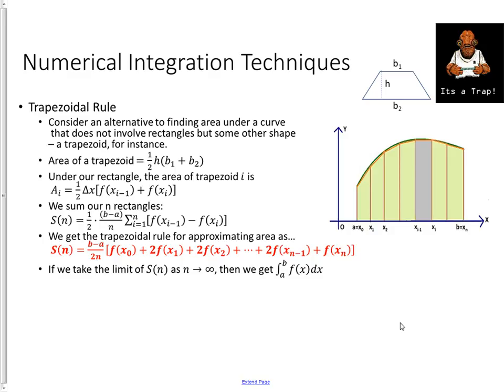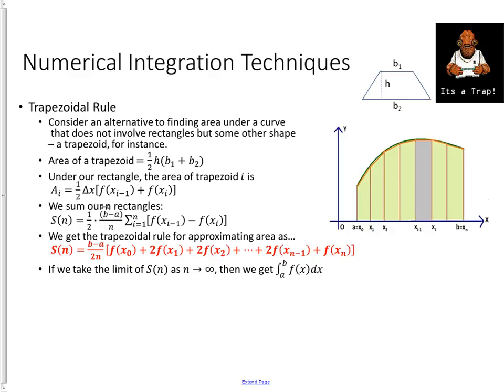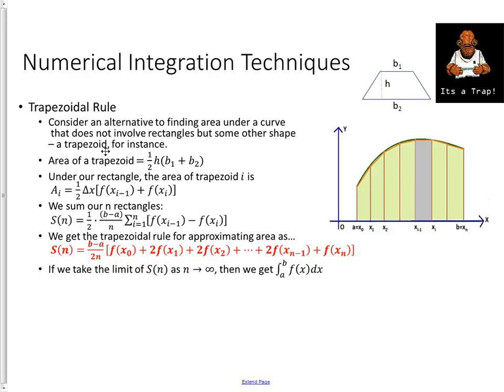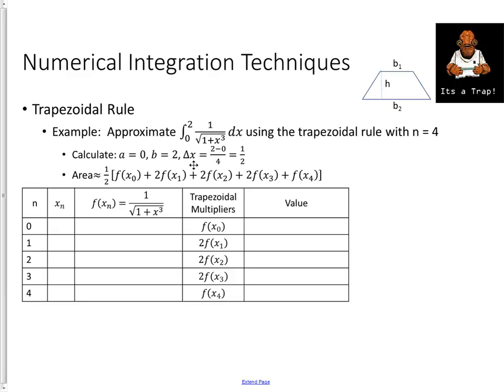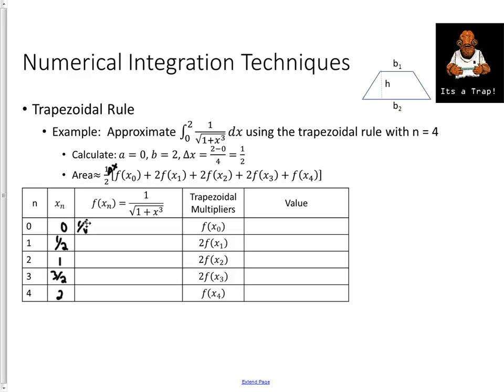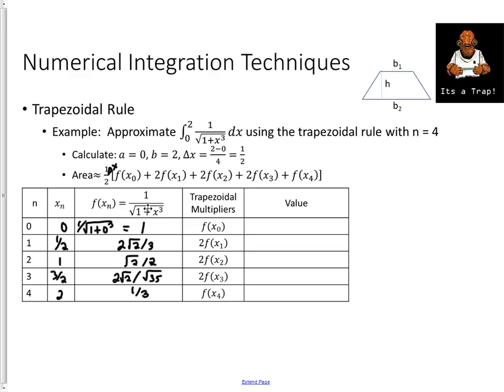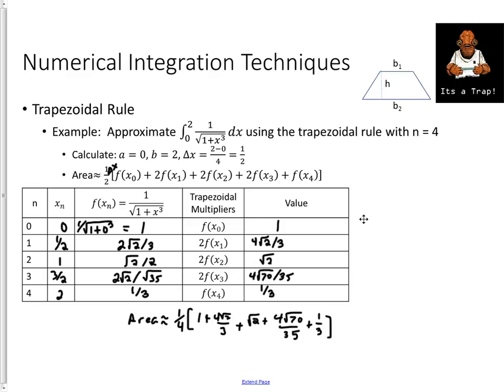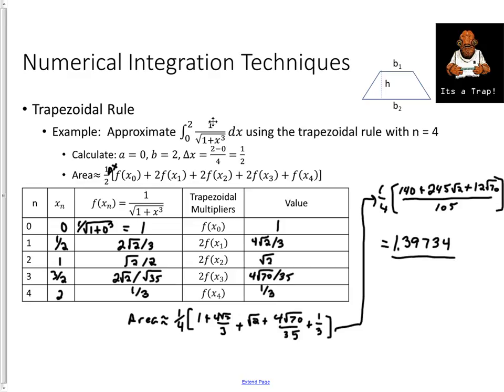5 6 NumericalIntegrationTechniquesA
Using the Trapezoid Rule and an example